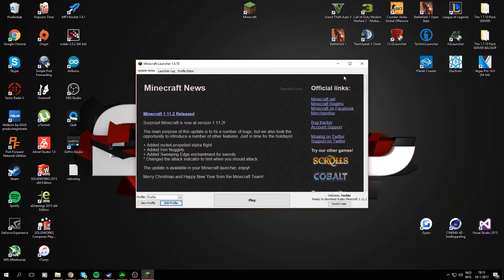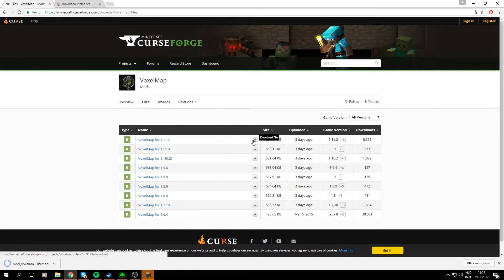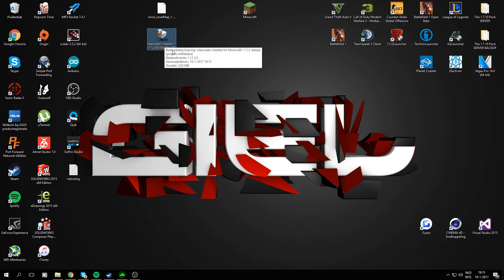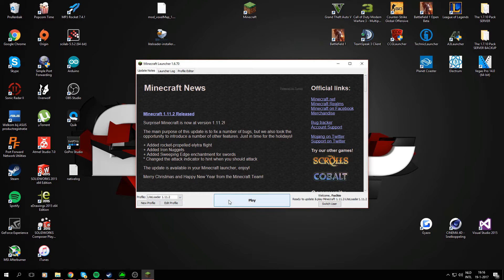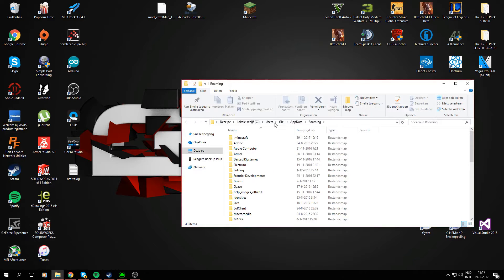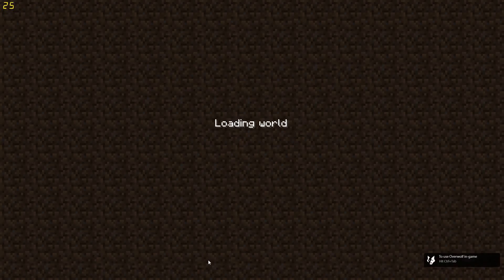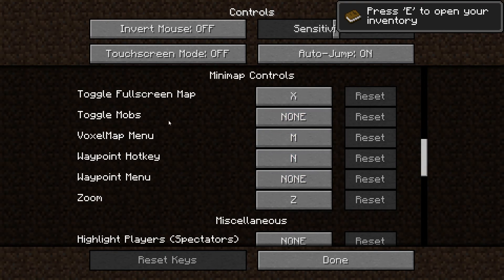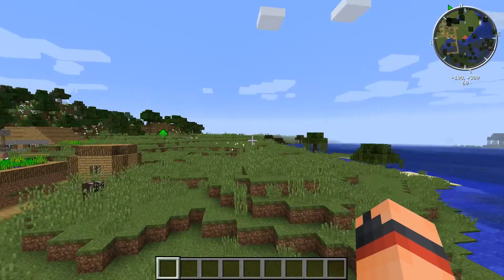MINECRAFT 1.11.2: HOW TO INSTALL VOXELMAP! (ZAN'S MINIMAP)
What's up guys! In this video I'm showing you the easiest way (which is very easy) to install the minimap in Minecraft version 1.11.2.